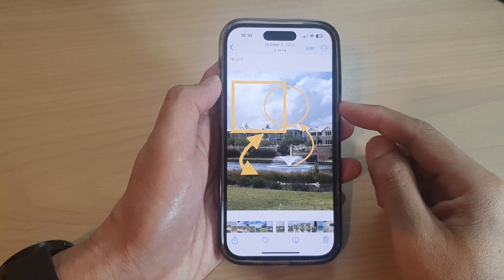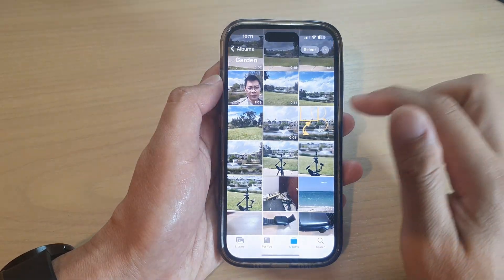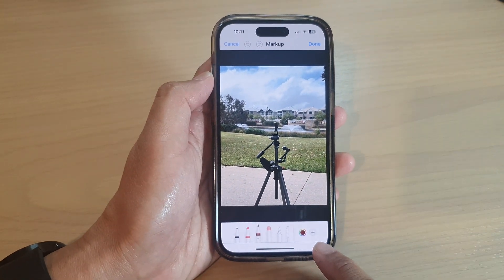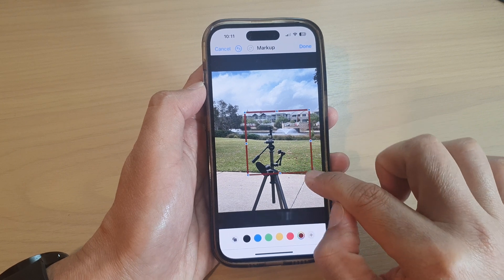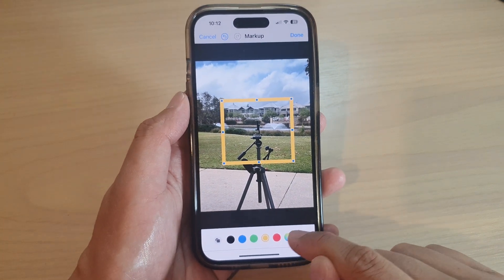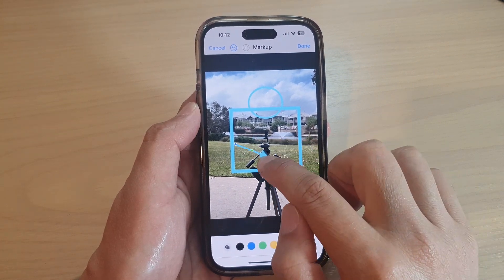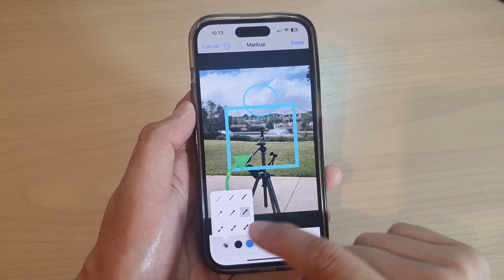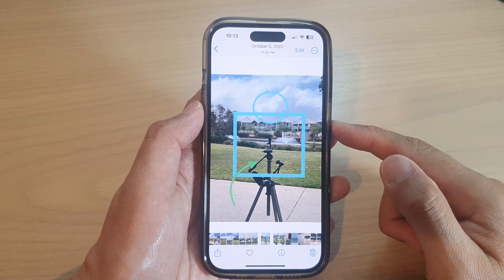iOS 16: How to Add a Circle/Square/Arrow to a Photo on an iPhone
Learn how you can add a Circle, Square, or Arrow to a photo/picture on an iPhone operating iOS 16.